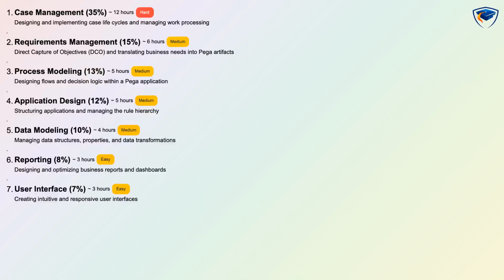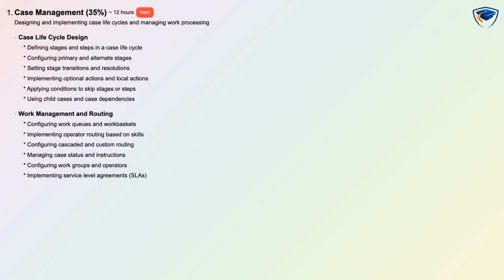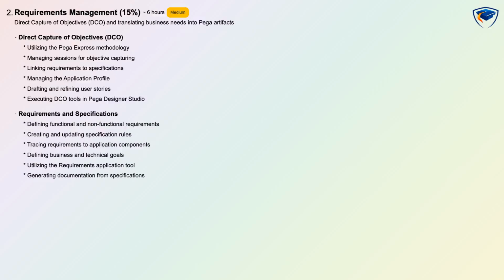PEGACPBA73V1 Exam Syllabus: Unlock Pega CPBA 73V1 Secrets & Pass First Attempt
Unlock the full potential of your PEGACPBA73V1 exam prep with our comprehensive syllabus guide, expertly crafted to tackle even the most challenging topics with ease and clarity. Unlike other study resources, our in-depth breakdown covers every aspect of the exam, giving you the confidence and skills to succeed.

In this video, we'll delve into the core components of the PEGACPBA73V1 exam, covering the essential topics and knowledge areas required to excel. Whether you're a seasoned IT professional or just starting your certification journey, our expert guidance will provide you with the tools and insights needed to ace the exam.

Core Topics Covered:

 Domain 1: Business Analysis and Requirements Gathering (14% of the exam)
 Domain 2: Technical Configuration and Build (21% of the exam)
 Domain 3: Application Testing and Quality Assurance (18% of the exam)
 Domain 4: Implementation and Deployment (16% of the exam)
 Domain 5: Security, Governance, and Compliance (11% of the exam)
 Domain 6: User Interface and User Experience (10% of the exam)
 Domain 7: Reporting and Integration (10% of the exam)

Throughout this video, we'll provide actionable certification tips and expert advice, ensuring that you're not only familiar with the exam syllabus but also equipped with the skills and knowledge to apply your knowledge in real-world scenarios.

At Exam Sale, we understand the importance of effective exam prep, which is why we've created comprehensive study guides and practice questions designed to boost your score and give you the edge you need to succeed. Boost your score with Exam Sale practice questions and study guides and start your journey to becoming a certified Pega expert today. With our expert-led training and guidance, you'll be well on your way to acing your PEGACPBA73V1 exam and unlocking new career opportunities.

Good Luck!